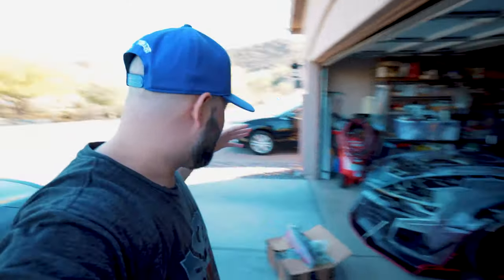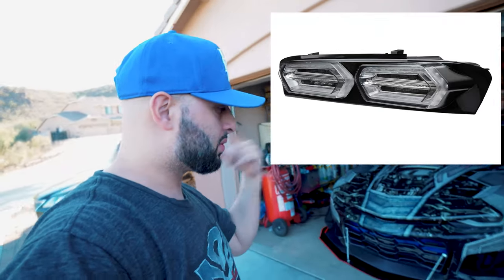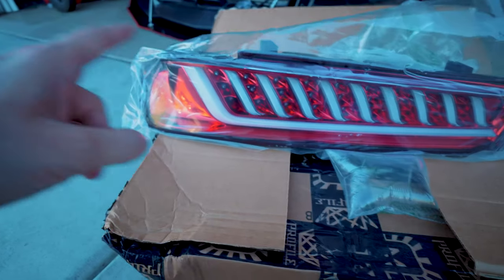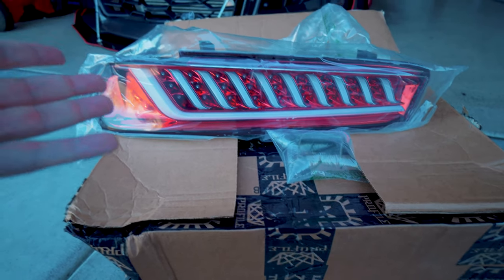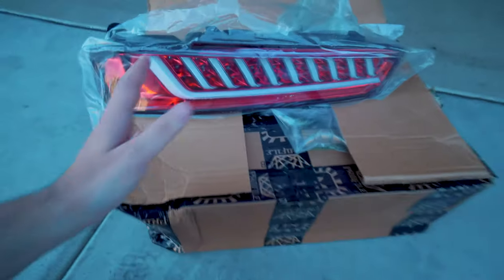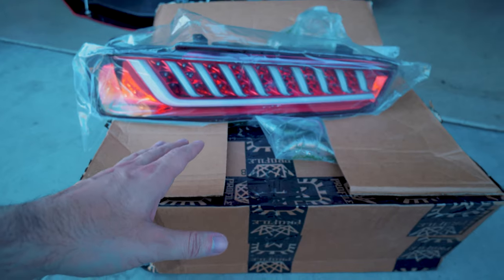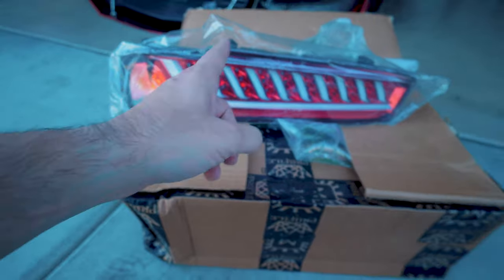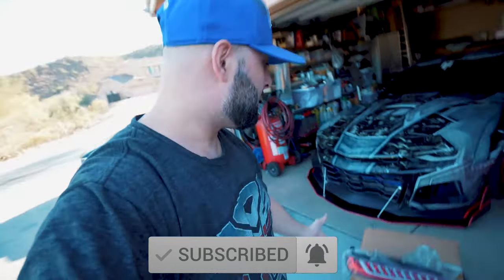2016-2018 CUSTOM CAMARO TAILLIGHTS | WHAT DO YOU THINK OF THEM?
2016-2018 CUSTOM CAMARO TAILLIGHTS | WHAT DO YOU THINK OF THEM?